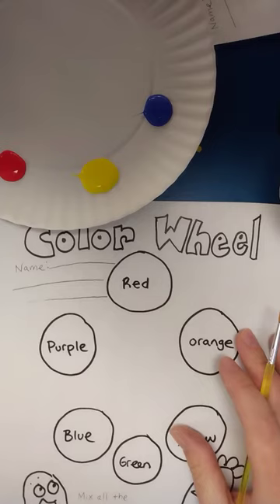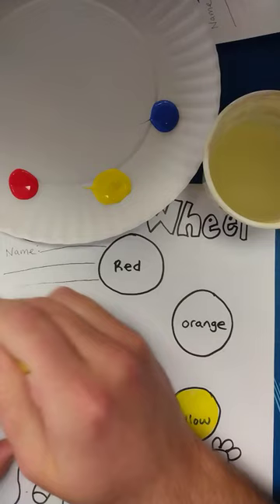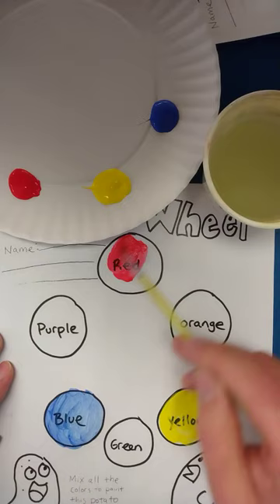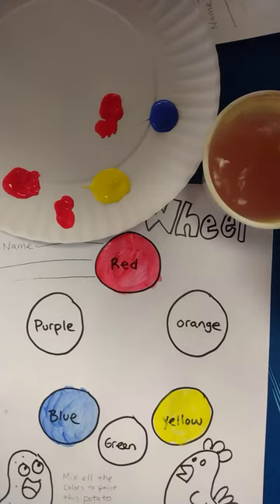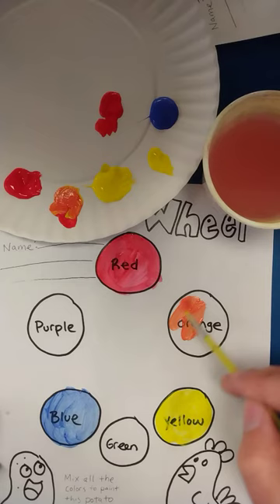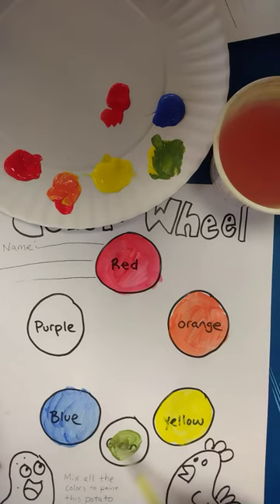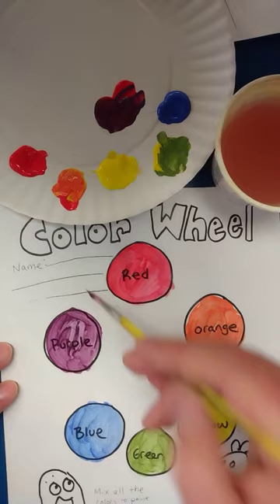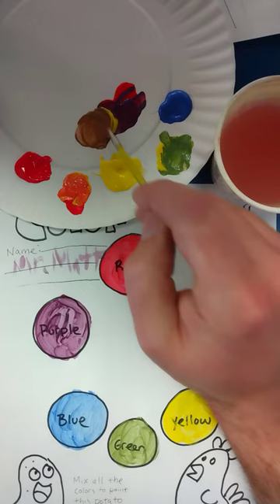Paint the Color Wheel